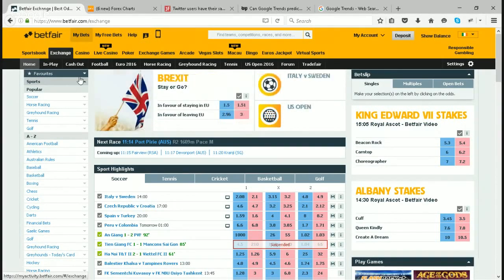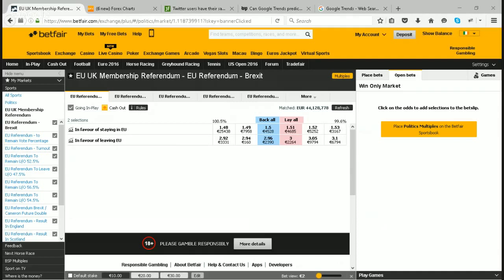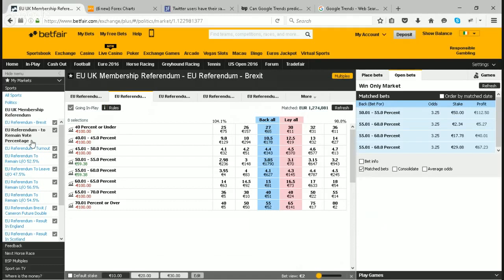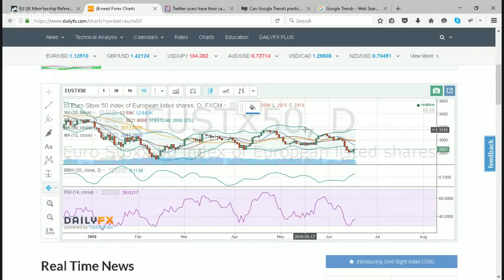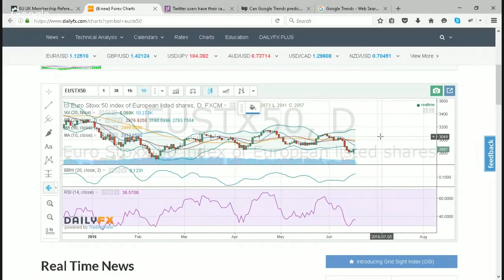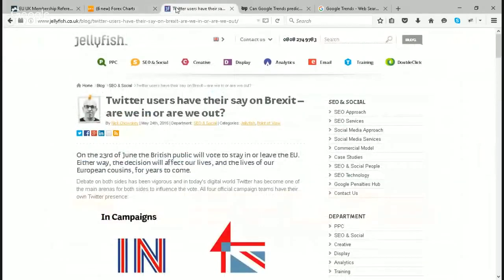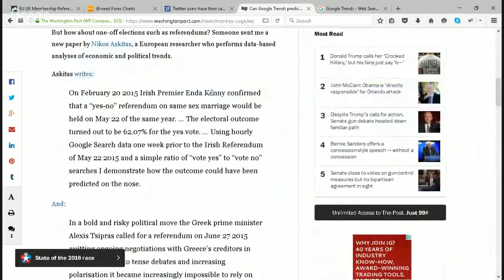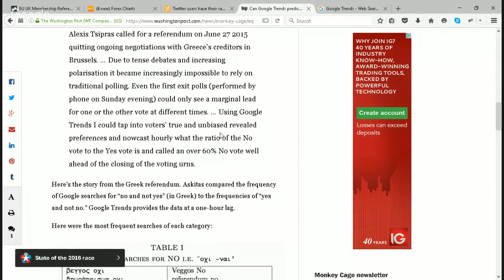Brexit Daily - LIVE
We look at what the betting markets are telling us,
betfair in particular and how things have been changing?

We also look at the financial markets, the eurostoxx for
example to see what they are telling us and whether the
uncertainty associated with the Brexit vote provides a good
trading opportunity?

Finally we look at social media. Betting markets have done
better than polls in forecasting results but the best in class
appears to be social media which can be analysed using
Data mining. We look at twitter and google trends.

Having a top notch engine to forecast using the best
technology means that you can predict better and this
should map to trades on the markets since there is
arbitrage opportunity? The being the case the betting
markets should end up at the best level in the end?